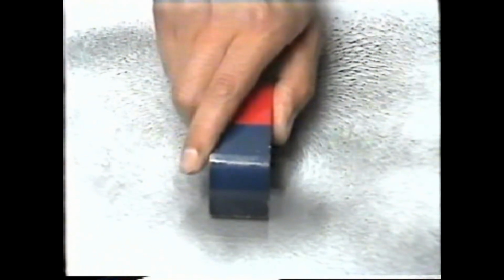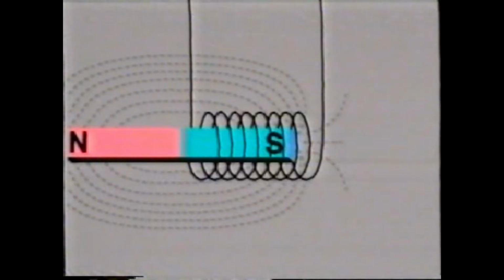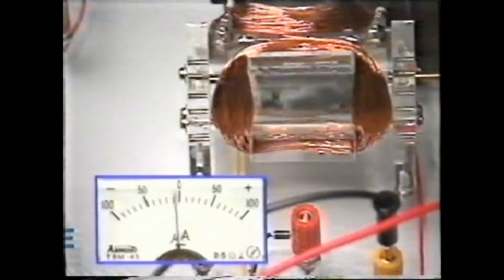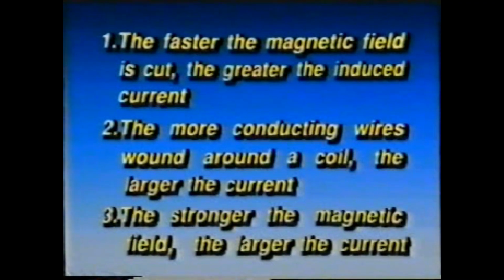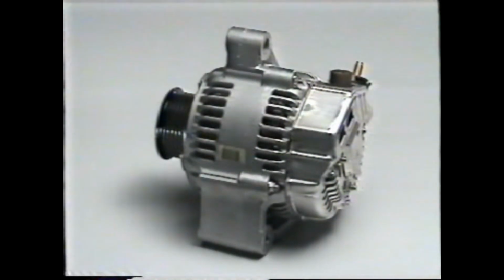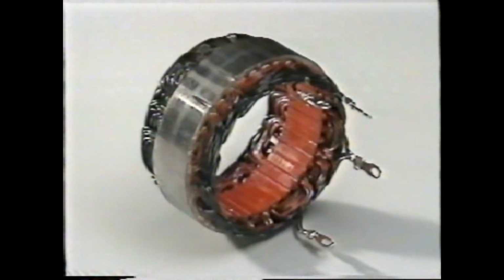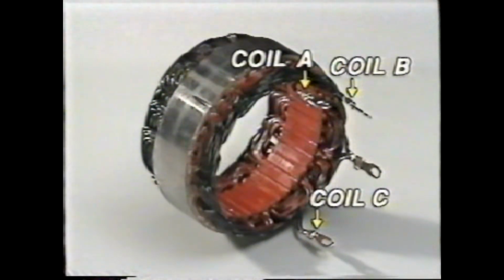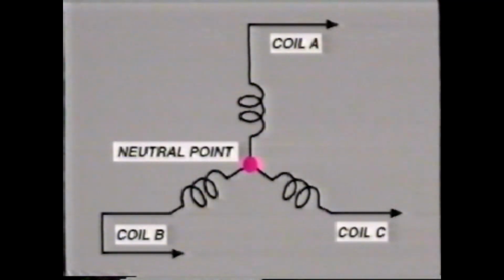Alternator chapter 2